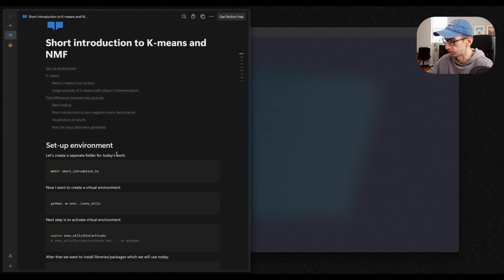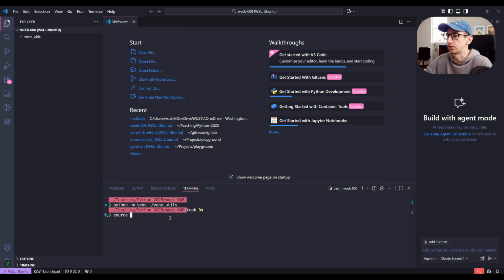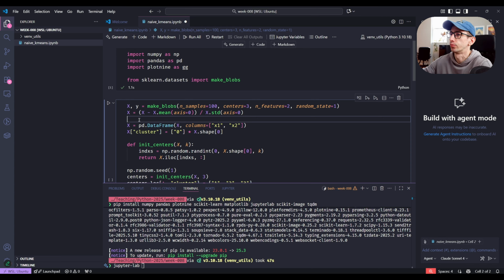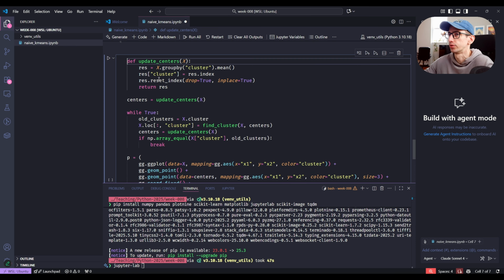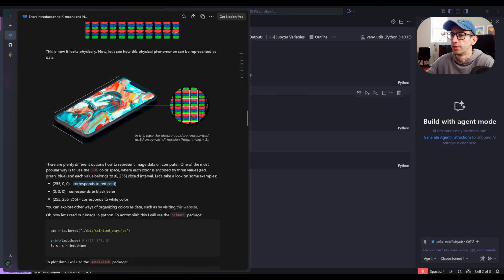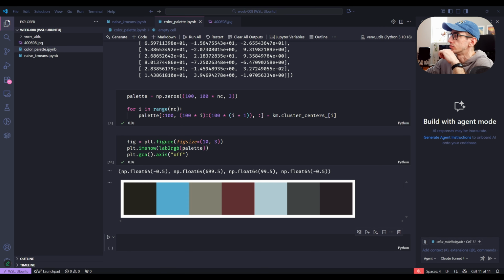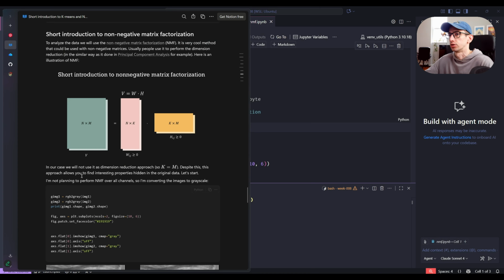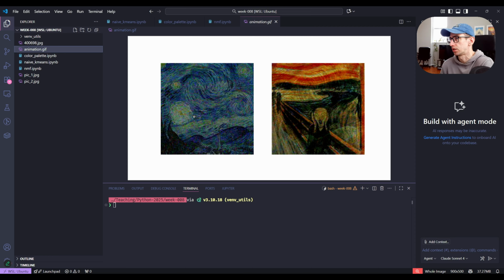K means from scratch, Non negative matrix factorization | Bioinformatics and Systems Biology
A quick guide to K-means from scratch and NMF, with real applications for images. Clear explanations, intuitive visuals, and hands-on insights!